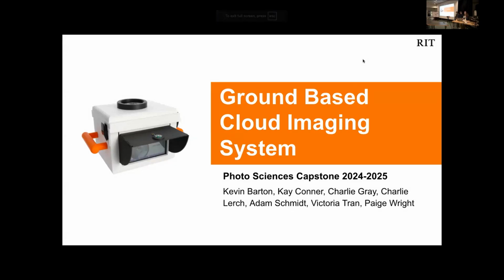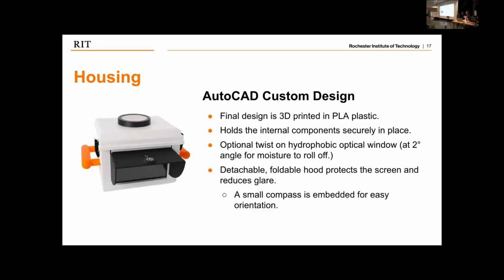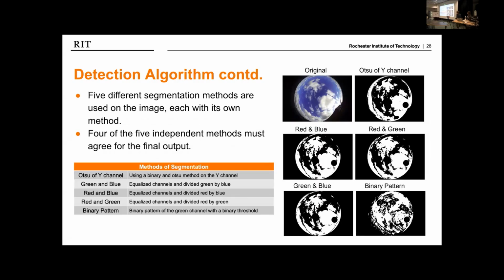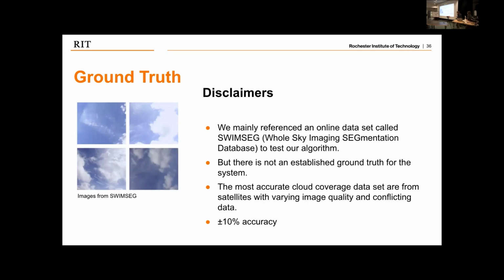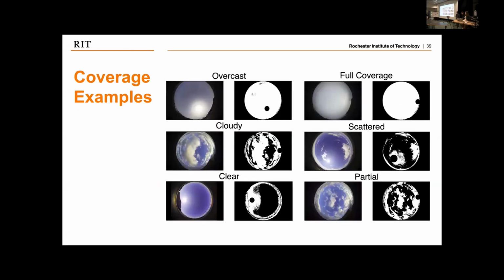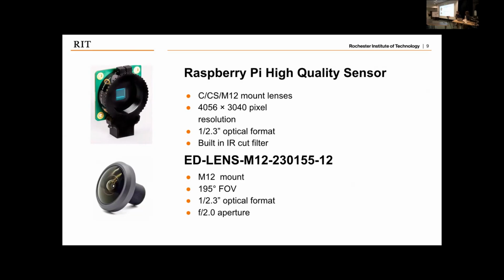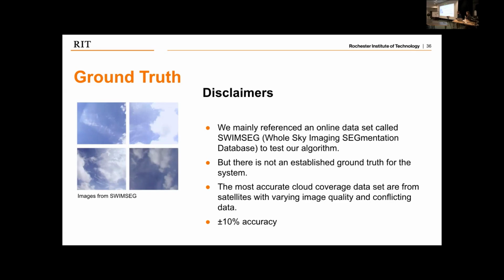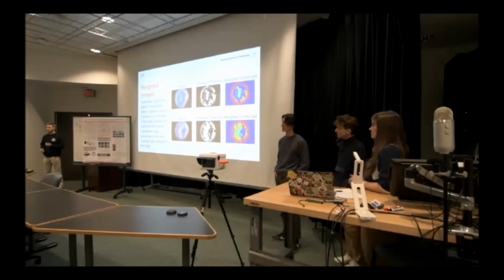Imaging Cloud Coverage with Low-cost Ground-based Photography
Presentation by Rochester Institute of Technology (RIT) students Paige Wright, Charlie Lerch, and Charlie Gray. This was part of the Rochester, NY chapter of IS&T (Society for Imaging Science and Tech.) seminar series on 16 April, 2025.

Constructed by the RIT Photographic Sciences senior class for their capstone project, this imaging system was created to validate surface temperature readings from the Landsat 9 satellite. These surface temperature readings can be used for climate change research, but calibration and validation are needed.

Contributors:
Kevin Barton, Kay Conner, Charlie Gray, Charlie Lerch, Adam Schmidt, Victoria Tran, and Paige Wright

Timecodes
00:00 Introduction
06:18 Software
14:18 Outputs and Results
16:49 Final Notes
17:38 56 Q & A